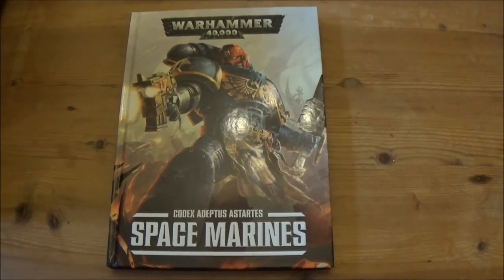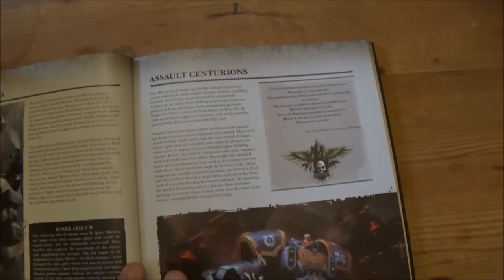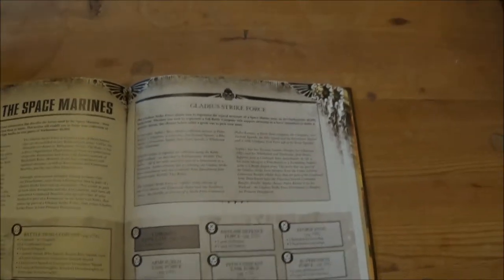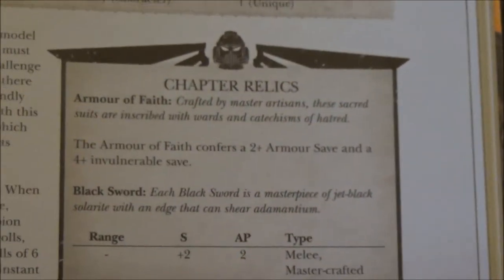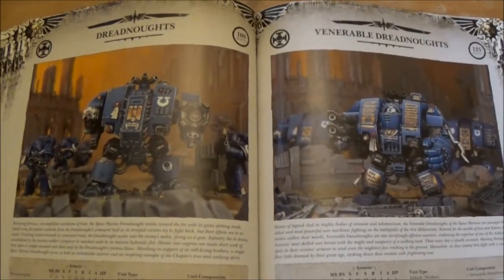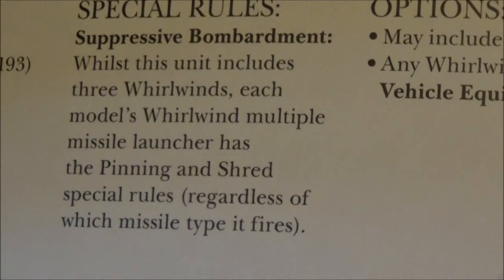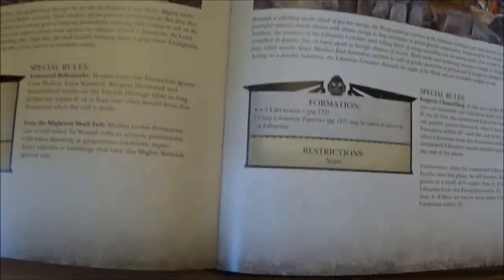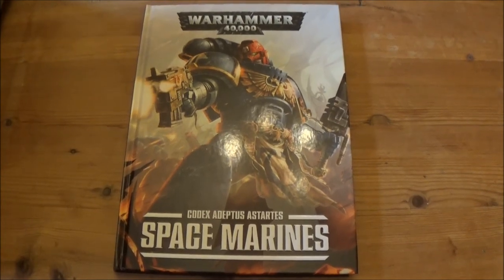Codex review: Space marines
Tom reviews the latest Space Marine codex from Games workshop